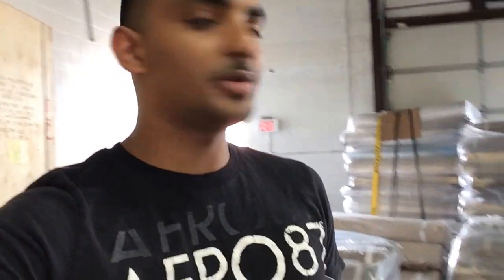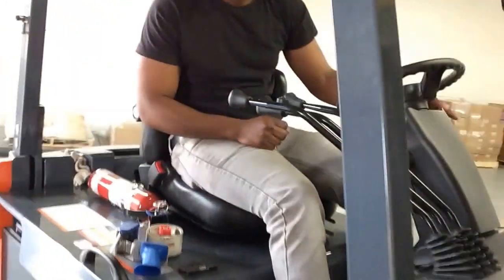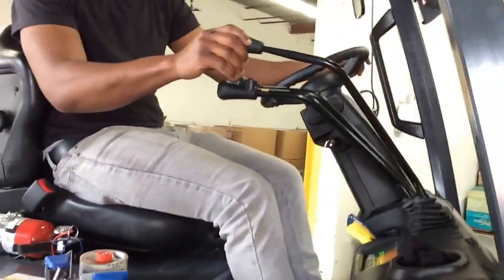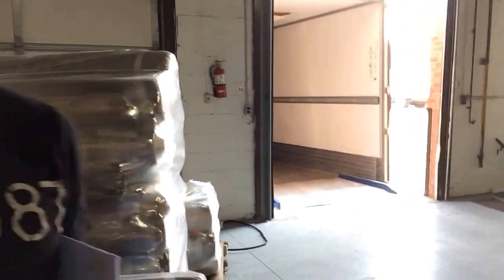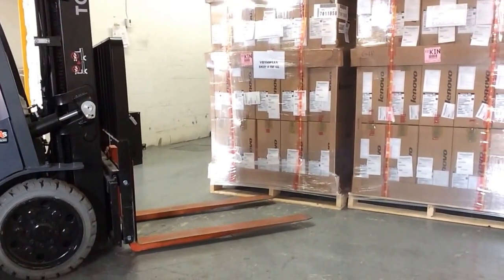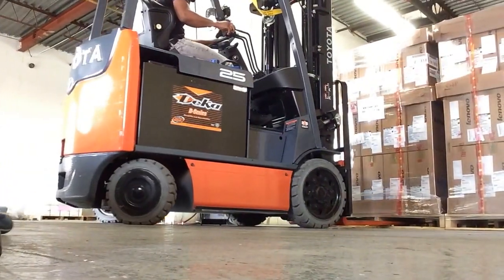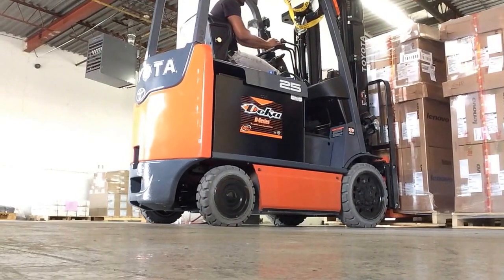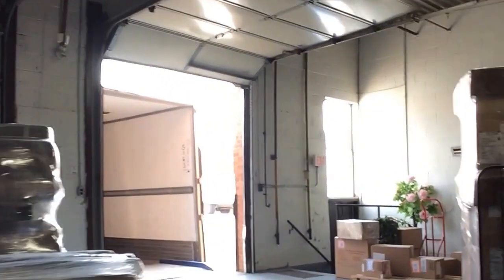How to Operate a Counterbalance Lift Truck- Forklift Training Video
Loading a trailer with a counterbalance tow motor. Caution: this is not an official training video as such do not attempt to operate any machine without the proper training and certification. Thank you. Stay safe.